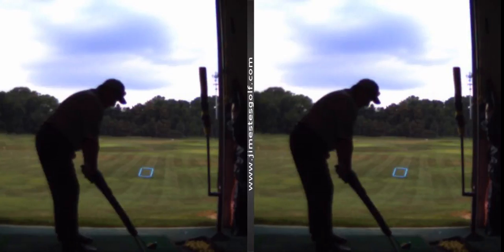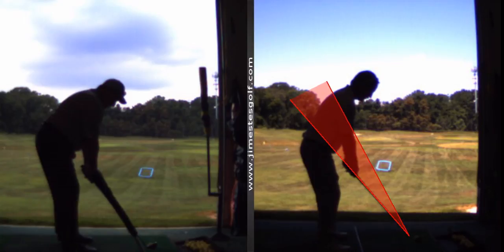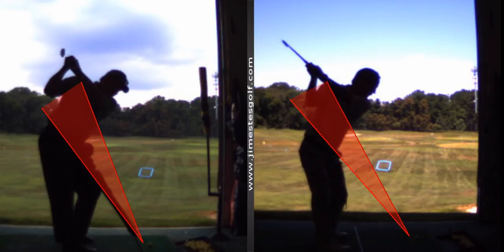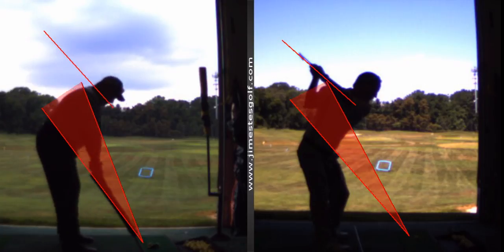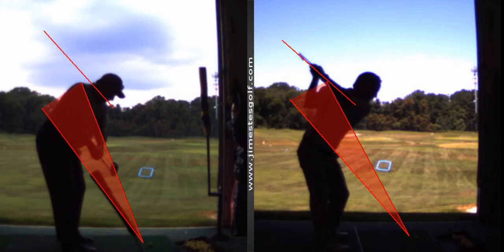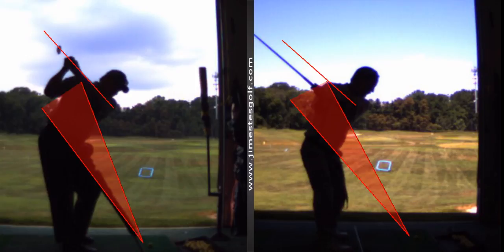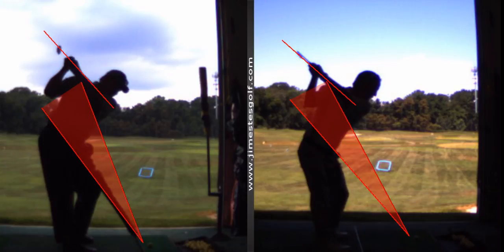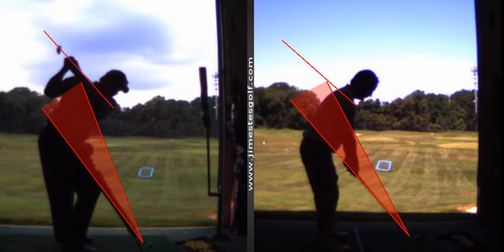V1 Pro analysis